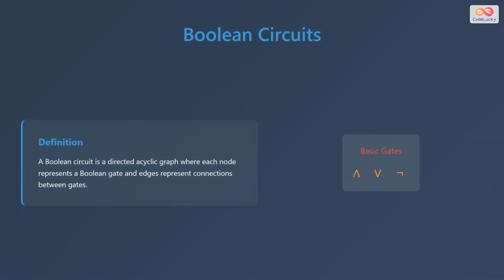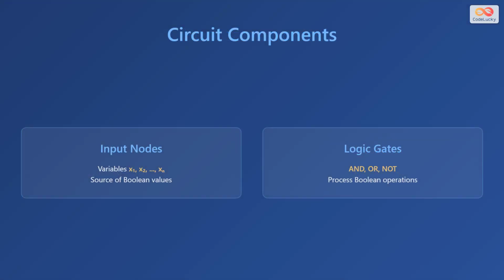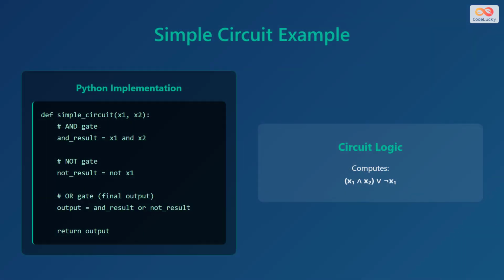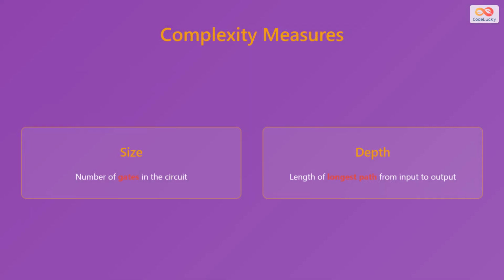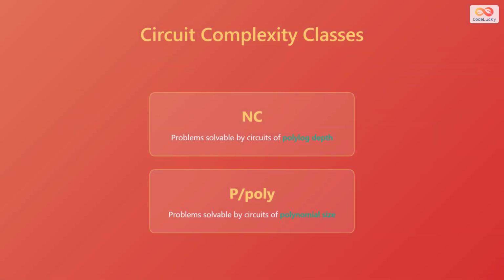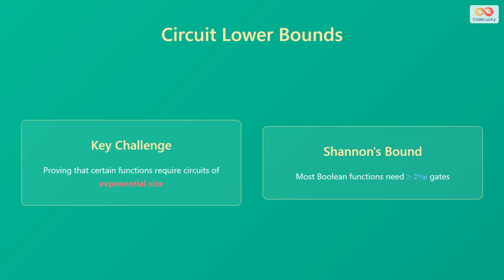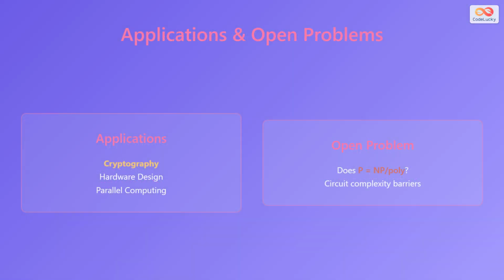🔥 Circuit Complexity Explained: Boolean Circuits & Complexity Classes for Beginners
Dive into the world of Circuit Complexity! 🚀 This video breaks down the fundamentals of Boolean Circuits and Circuit-Based Complexity in an easy-to-understand way. Perfect for beginners! ✨

We'll cover:
- What Boolean Circuits are and how they work 💡
- Key components like Input Nodes and Logic Gates 🚪
- Practical examples of simple circuits 🐍
- Complexity measures: Size and Depth 📏
- Important Complexity Classes: NC and P/poly 📚
- The challenge of proving Circuit Lower Bounds 🎯
- Real-world Applications and Open Problems 🤔

Whether you're a student, a programmer, or just curious about the theory of computation, this video is for you! Learn how circuits are used in cryptography, hardware design, and more. Understand the barriers and challenges in circuit complexity and discover the open problems that are still being researched today. Join us on this exciting journey into the heart of computer science! 💻

Chapters:
00:00 - Circuit Complexity
00:17 - Boolean Circuits
00:41 - Circuit Components
01:06 - Circuit Example
01:39 - Circuit Complexity Measures
02:04 - Circuit Complexity Classes
02:34 - Circuit Lower Bounds
03:06 - Applications & Open Problems
03:38 - Outro